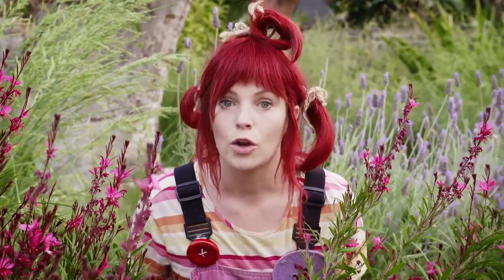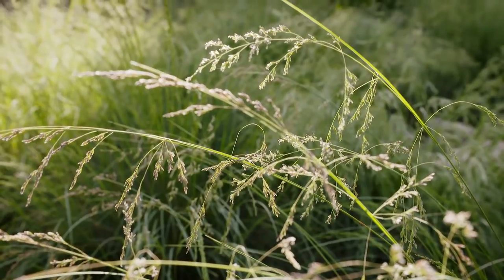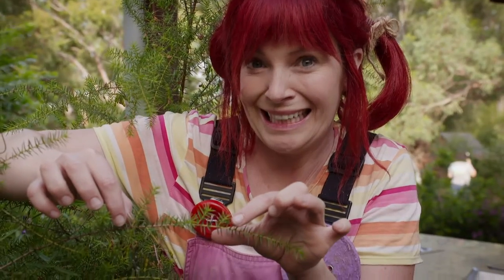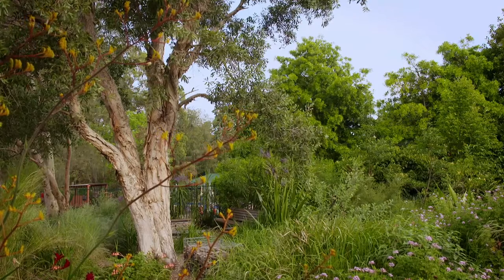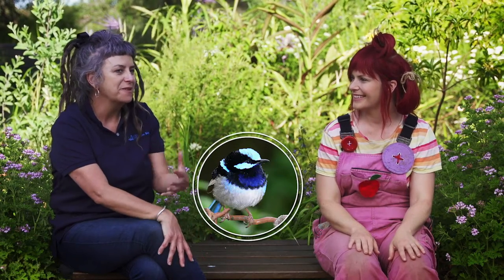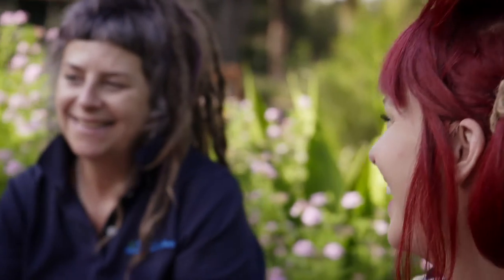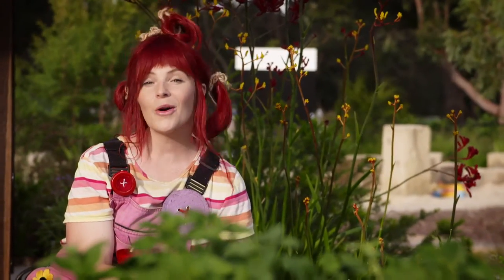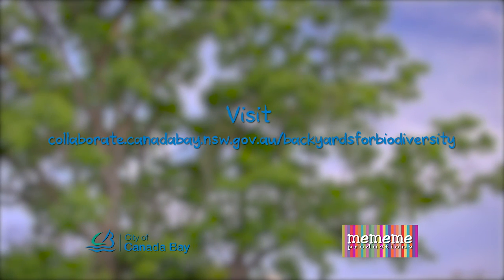Backyards for Biodiversity with dirtgirl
Want to learn how to attract birds like the Superb Fairy Wren to your garden? Join dirtgirl and Council's Bushcare Team Leader, Kylie Burrows, on what native plants are great to attract native birds to your backyard!